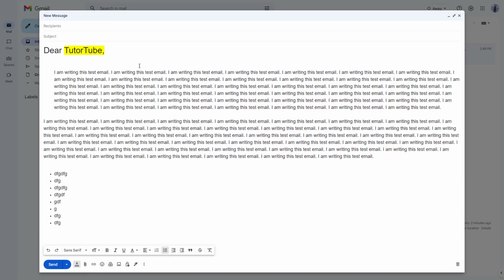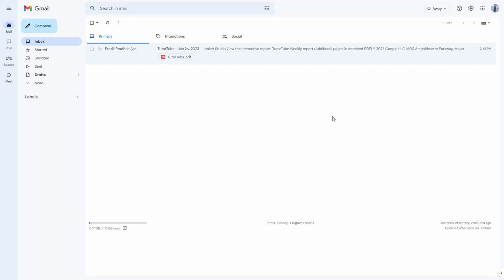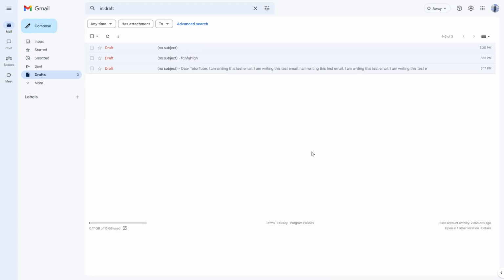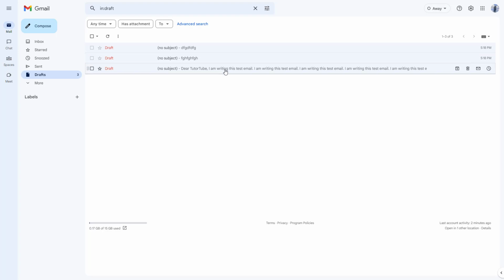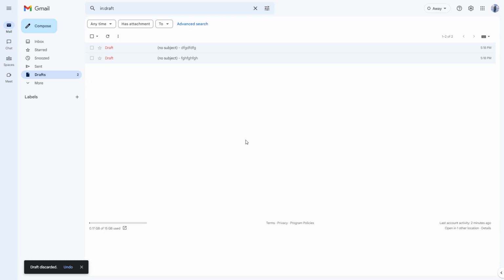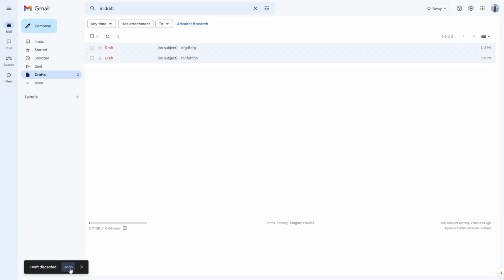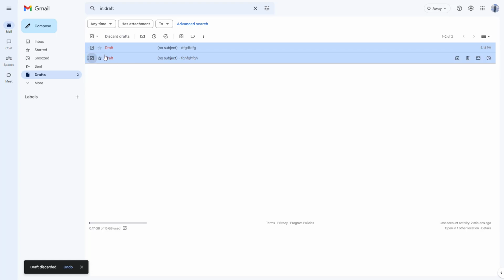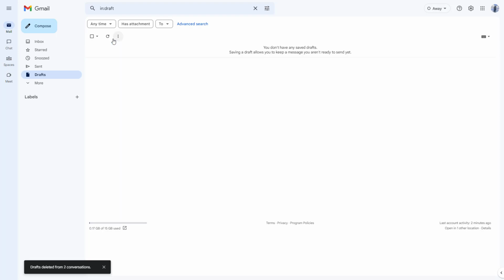Gmail Tutorial - Lesson 6 - Discarding Drafts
In this tutorial, we will be discussing about Discarding Drafts in Gmail